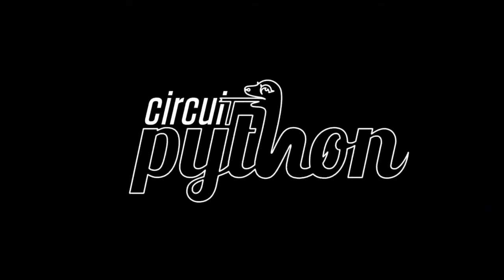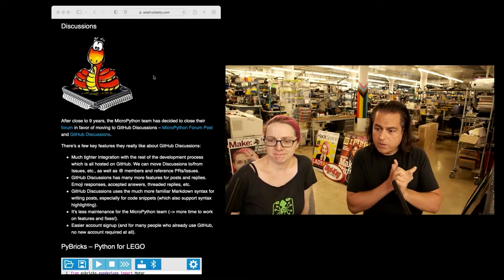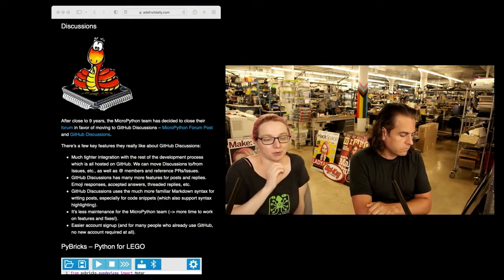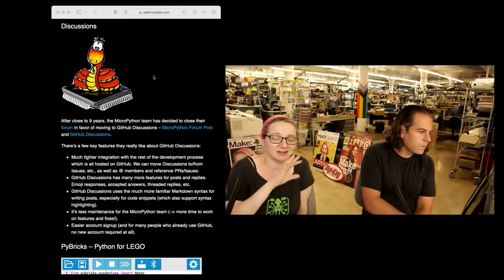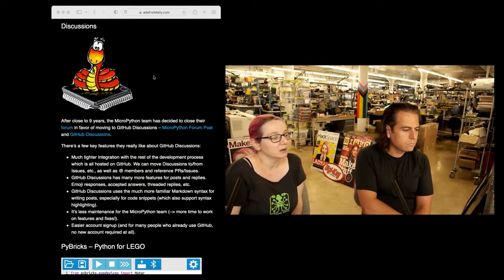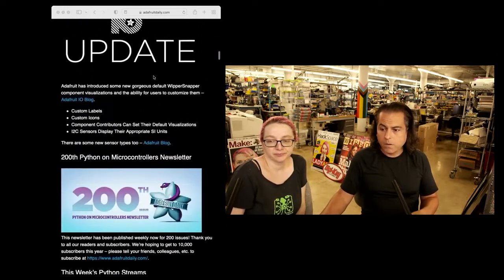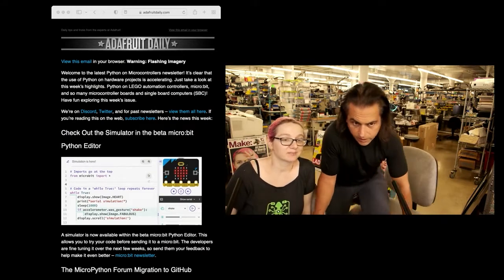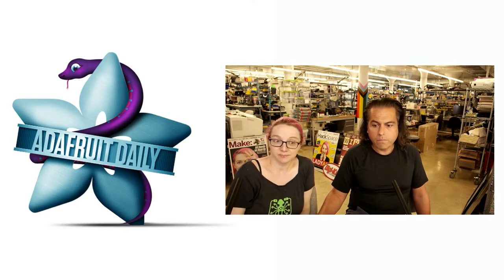Python on Hardware weekly video 195